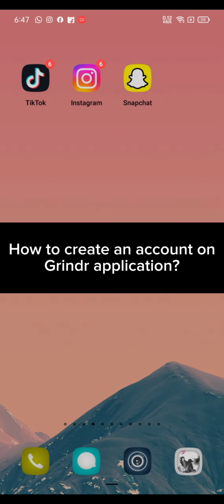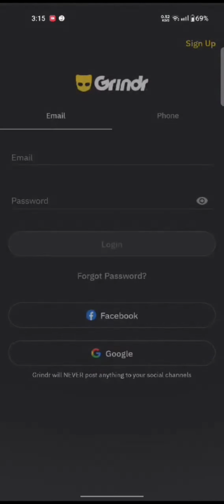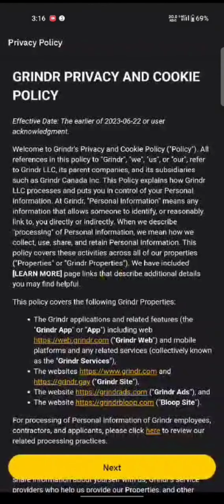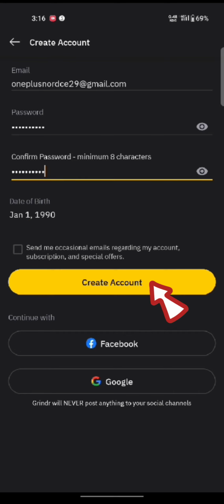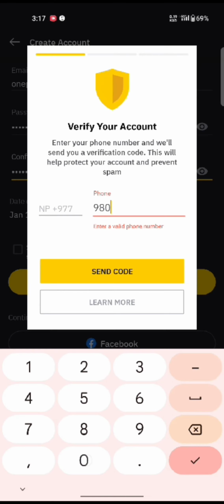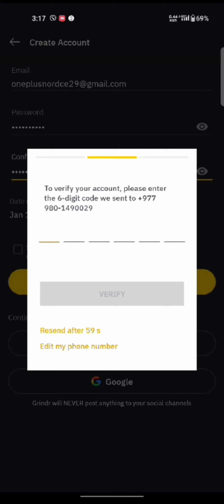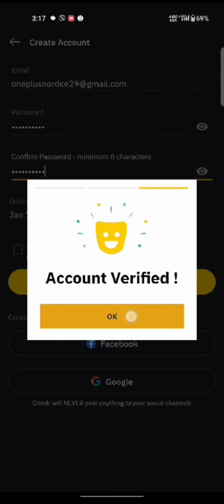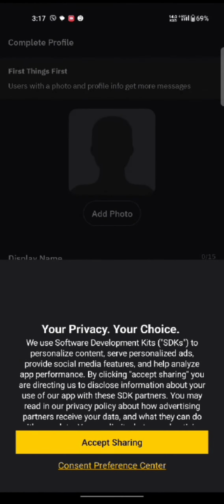How to Create Grindr Account 2024 | Register Grindr Account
Today, we're focusing on the essential first instruction: creating a Grindr account. Our videos are crafted to guide you through the account creation process, ensuring you can join the Grindr community smoothly and start connecting with others right away.
Our channel is your ultimate resource for all Grindr-related tips and tricks, designed to enhance your experience on the platform. Whether you're completely new to Grindr or looking to refresh your knowledge, we provide clear, concise, and helpful tutorials to get you started.